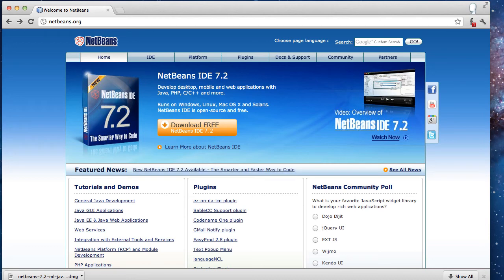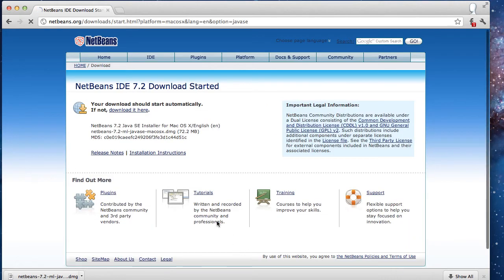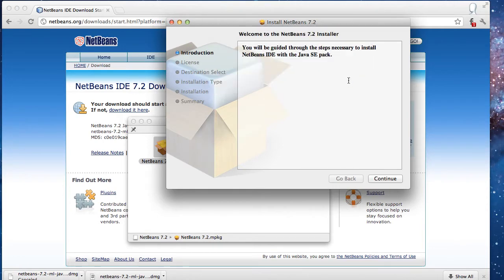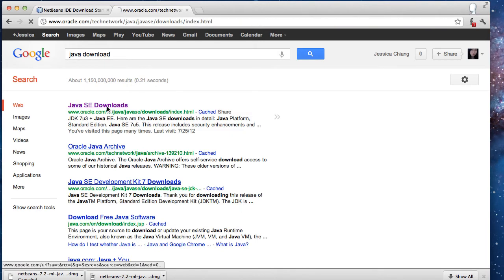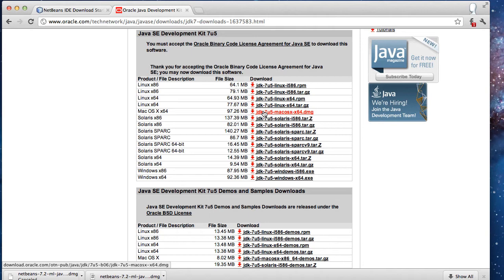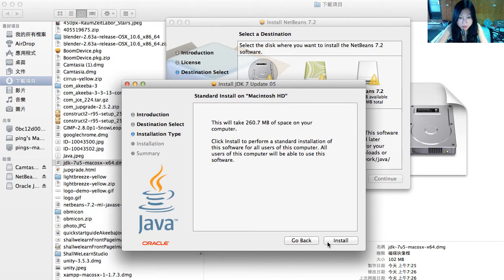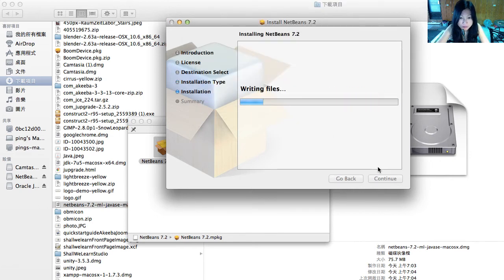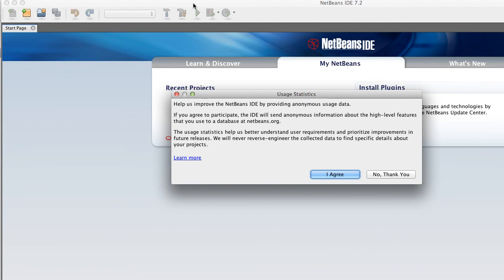5-Minute Java with NetBeans 7.2 Part 1: Install NetBeans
In this recording, we will install NetBeans 7.2. The OS I use is Mac but the installation is very similar to that on Windows.